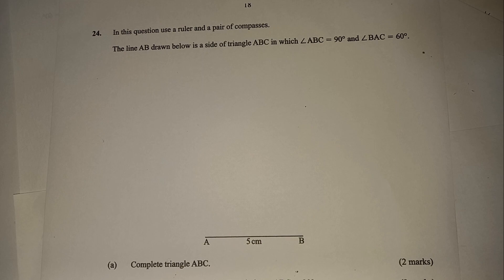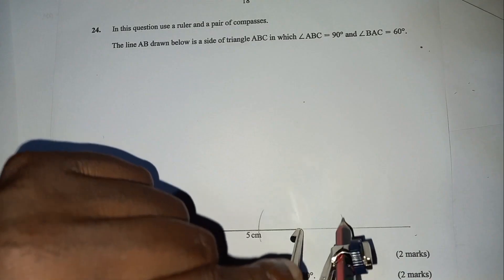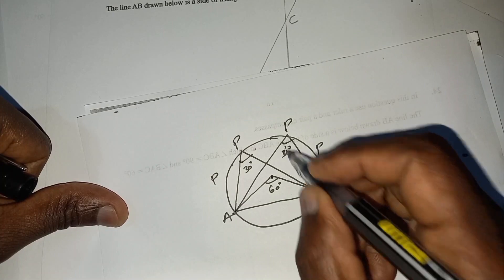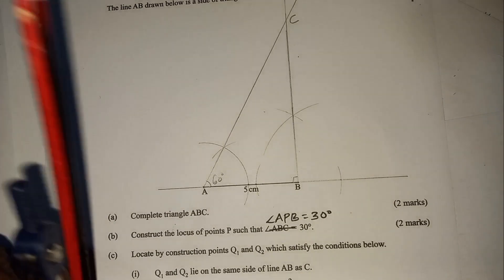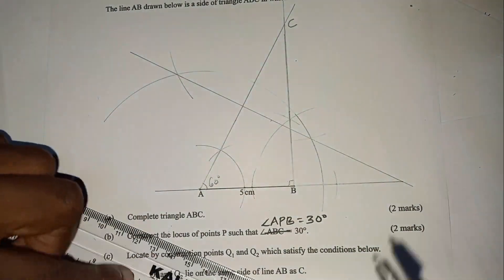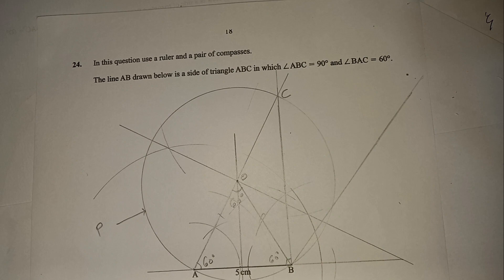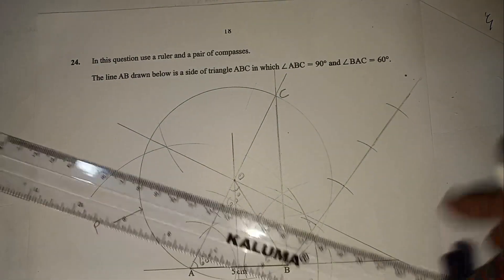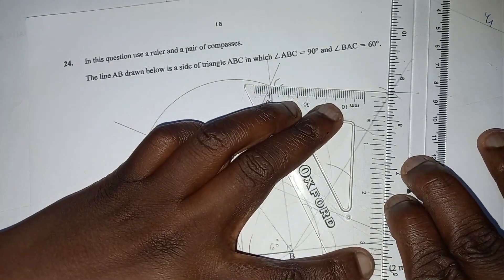QN.24 | KCSE MATHS PP2 2022 | Geometrical construction & Loci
In this video we shall learn how to solve a problem involving geometrical construction and loci